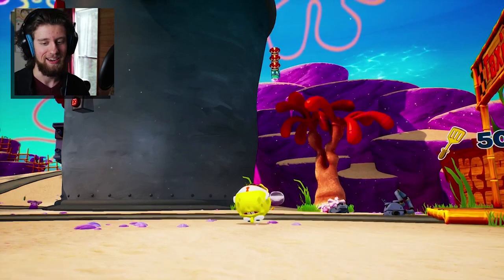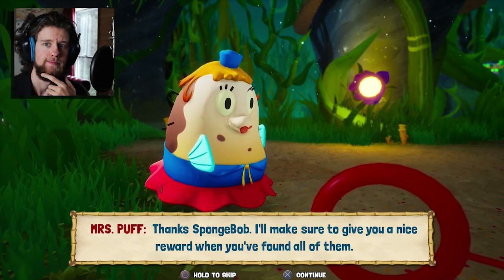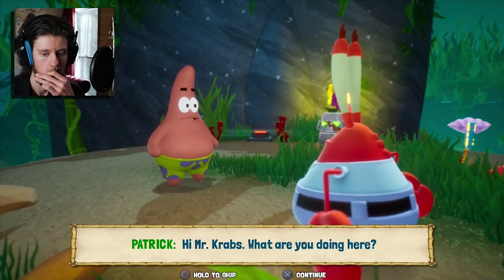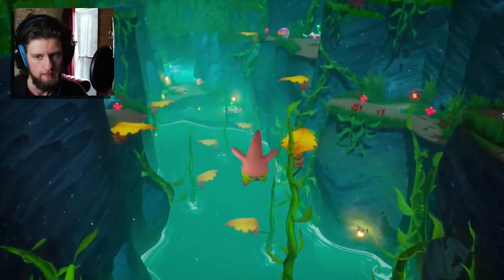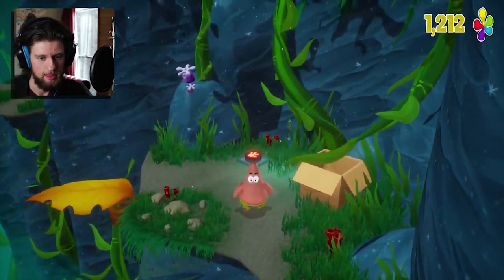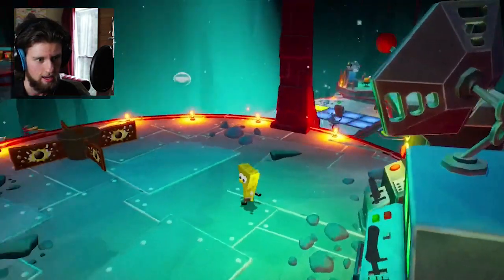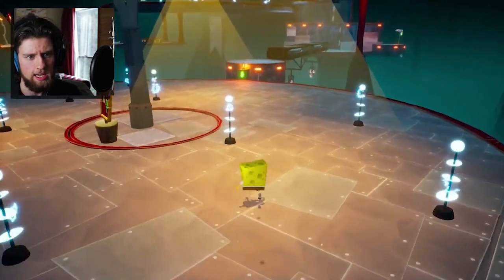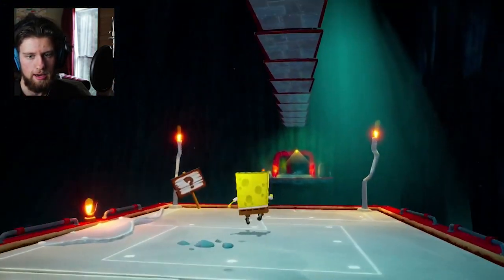Never Playing This Level Again!| SpongeBob Battle For Bikini Bottom Rehydrated | Episode #7 [PS4Pro]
In this episode of my lets play through SpongeBob SquarePants Battle For Bikini Bottom Rehydrated we make our way through the worst level in the game and subsequently rage quit it instead of finishing it. That's the sign of a good walkthrough. Developed by Purple Lamp and published by THQNordic